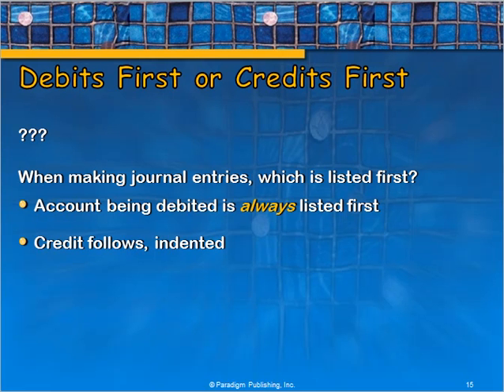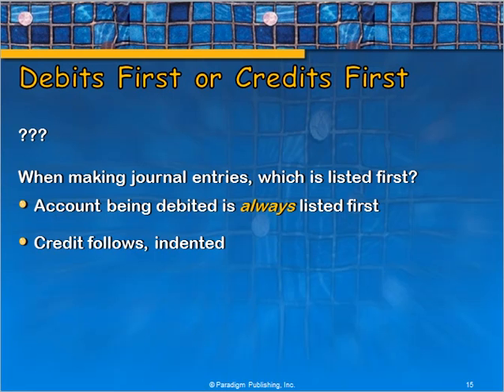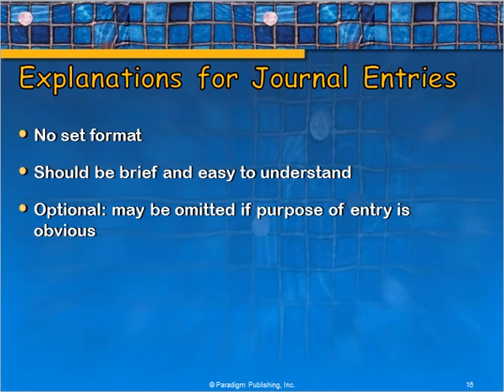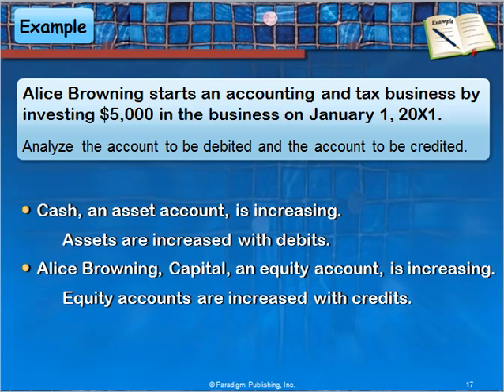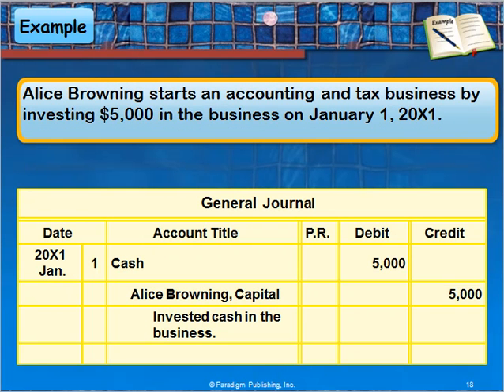Chapter 3 Lecture Notes 1 3